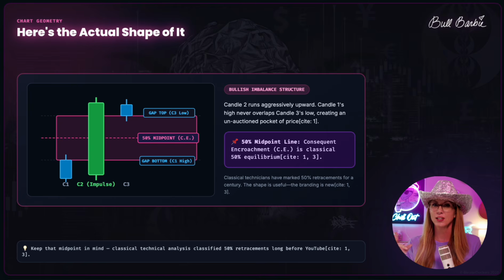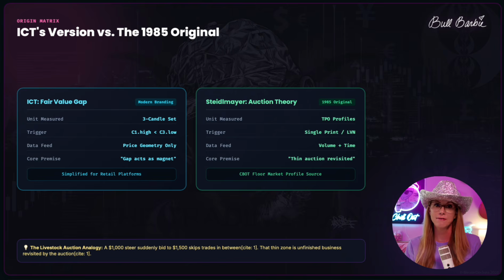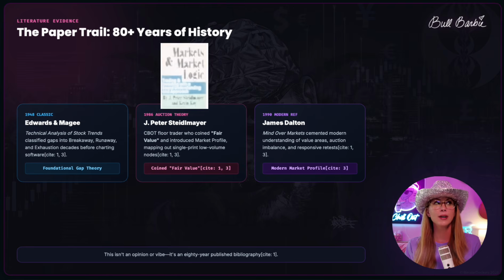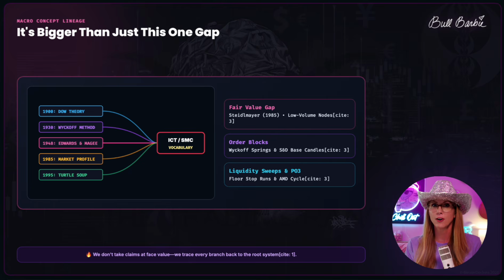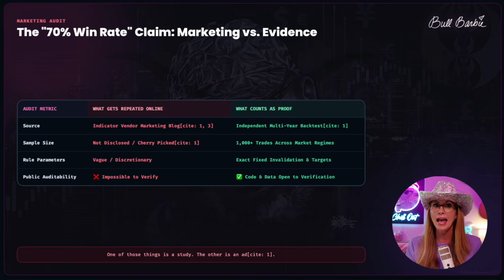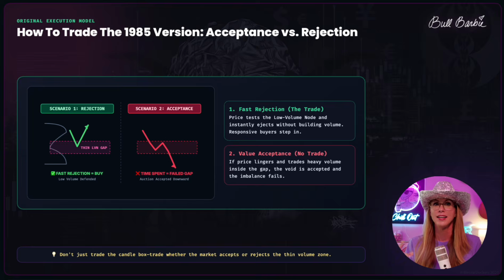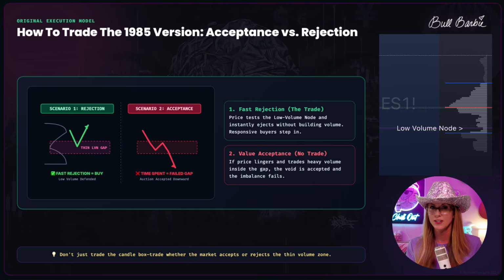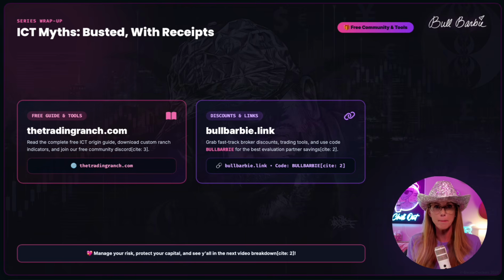Fair Value Gaps Don't Fill 70% of The Time. Here's Proof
Fair Value Gaps (FVGs) aren't an ICT invention — they're 1985 Auction Market Theory single prints repackaged. Here's the 50% equilibrium trick to trade them.

Is the Fair Value Gap (FVG) really an institutional algorithm footprint discovered by ICT, or is it 40-year-old floor trader mechanics repackaged for modern charts?

In this Episode  of our ICT Myths: Busted, With Receipts series, we break down the real paper trail behind FVGs—from J. Peter Steidlmayer’s 1985 CBOT Auction Market Theory and single prints to Edwards & Magee's classical gap classifications. We look at what the marketing blogs aren’t telling you about that "70% win-rate" claim, explore what ICT legitimately added to the retail space, and show you 4 practical ways to trade the 50% equilibrium level this week.

📖 FREE GUIDE & EDUCATION: Read the full, 19-section sourced writeup for free

🔗 FAST-TRACK DISCOUNTS & TOOLS: Get trading tools, broker discounts, and partner codes